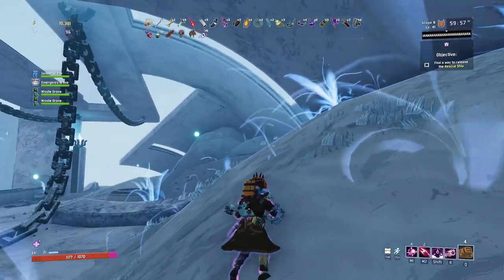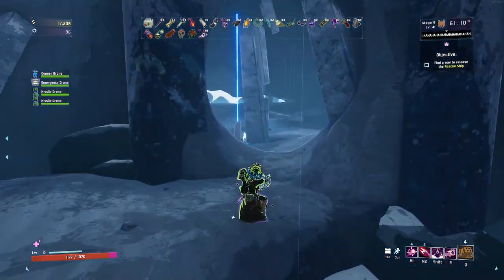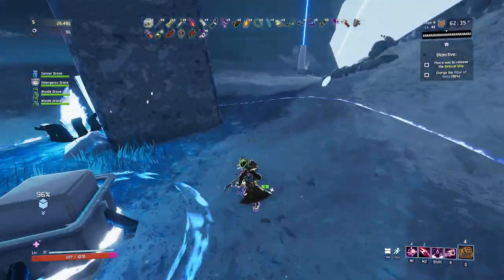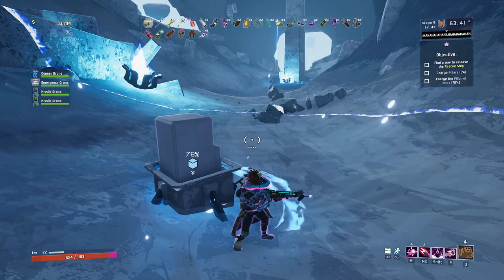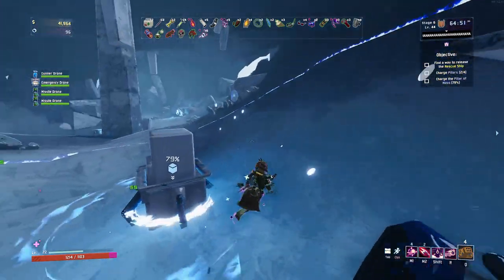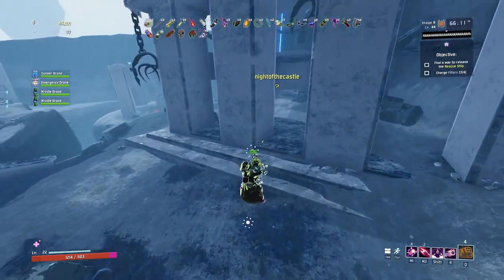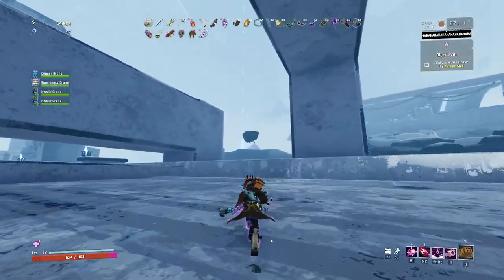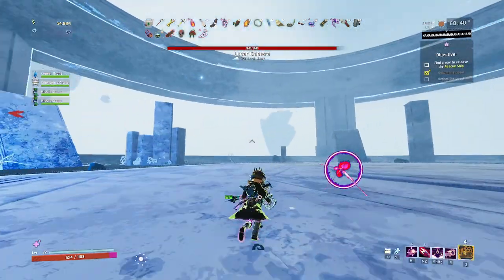Risk of Rain 2 - Massive damage with icbm + plasma shrimp + missile launcher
Was gonna go for Bandit B&E but didn't make it